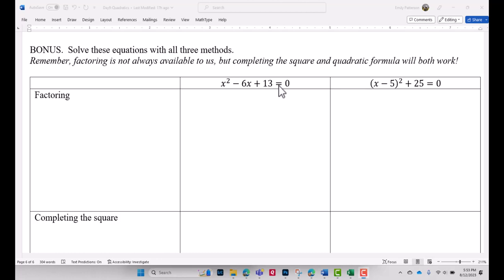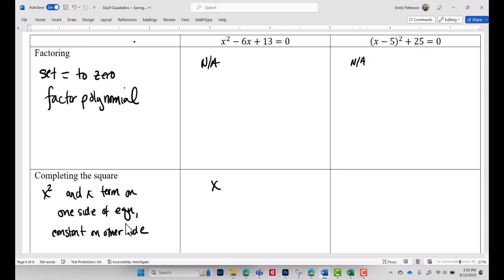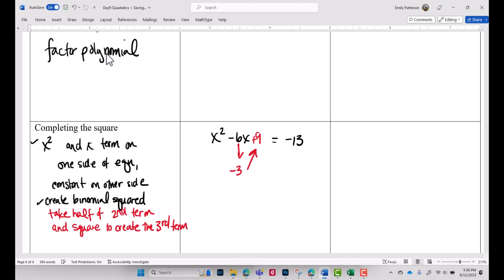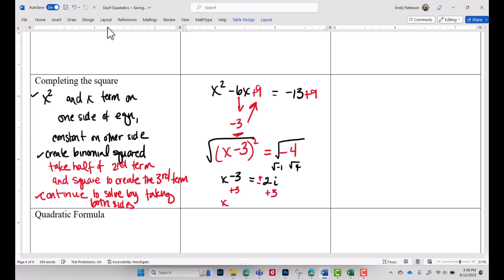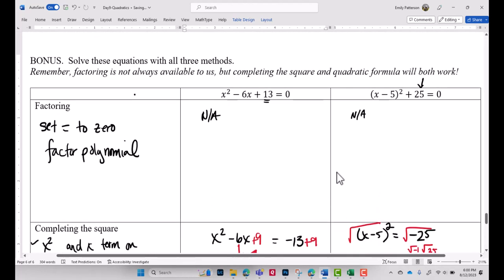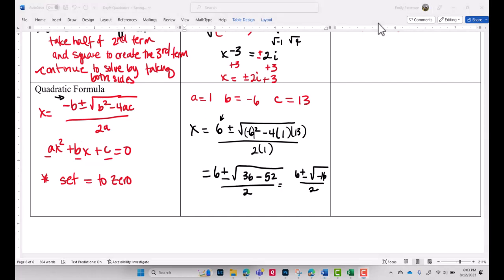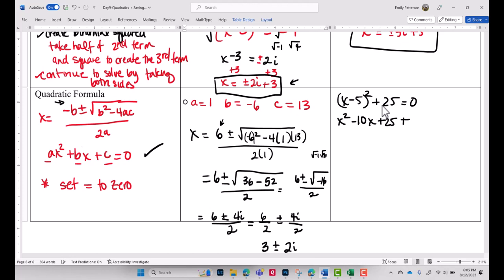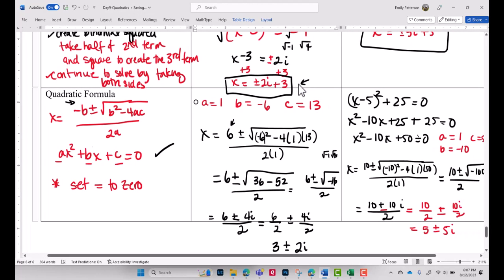Quadratic Formula-Complex Examples